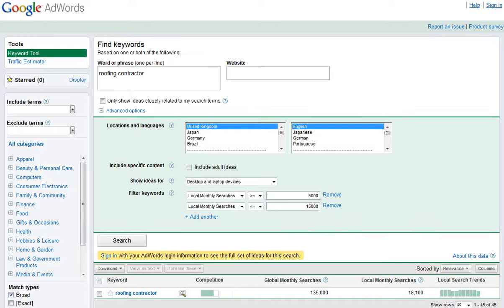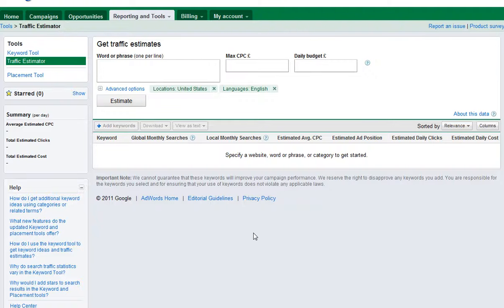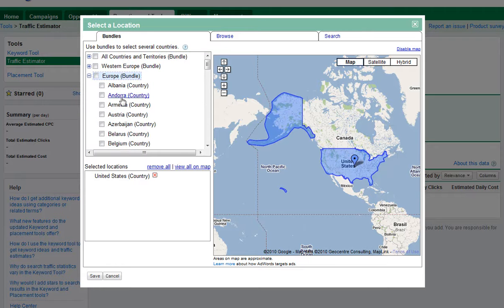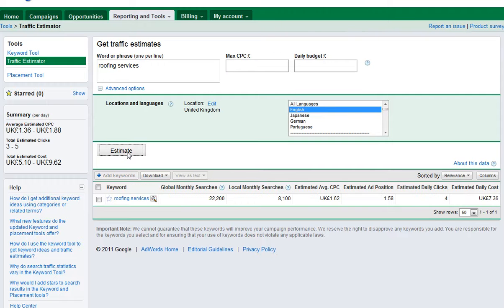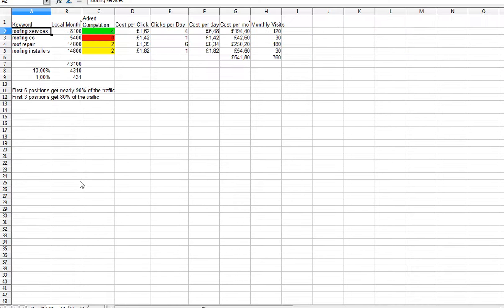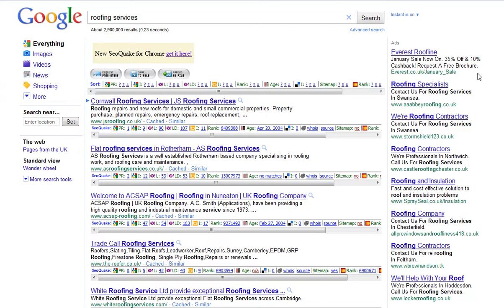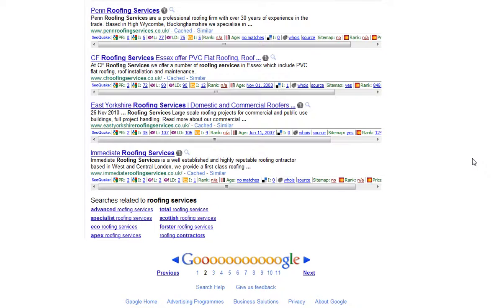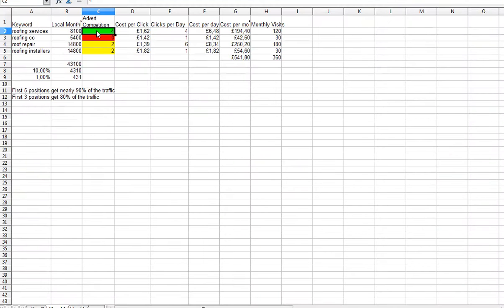SEO vs Pay Per Click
Now that you are starting to get a feel for the keywords, why don´t we have a quick check & see how much it would cost you to get that volume of traffic if you were to go down the "Pay per Click" route.

Remember that the real action is in the central, Free part of the Search Engine Results Pages (SERPs) which is where we will take you but the Pay per Click results can really help us to define exactly which keywords will work for us with a much higher degree of certainity.